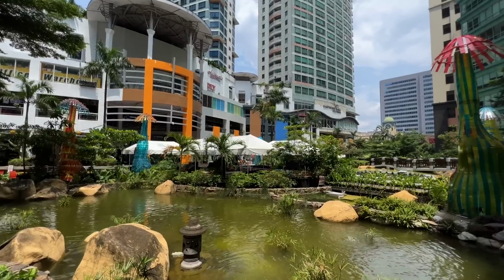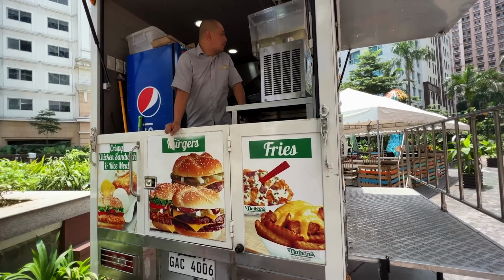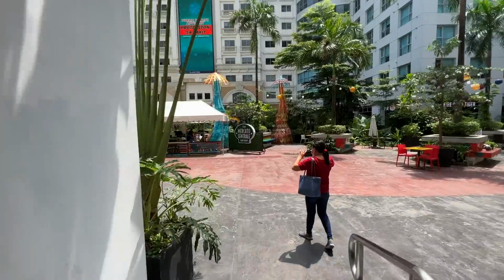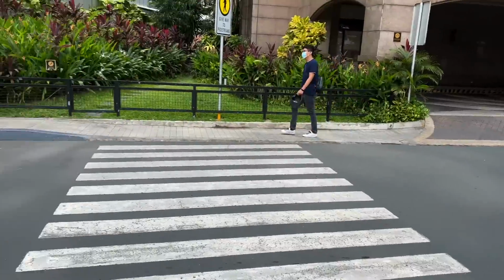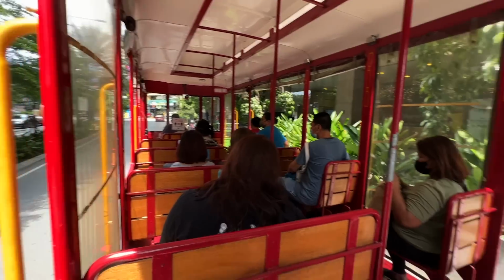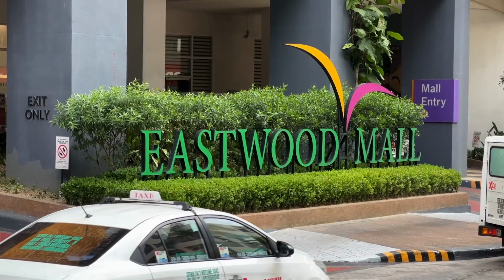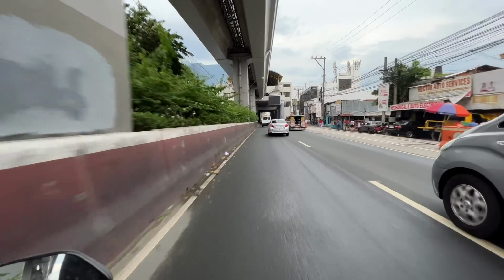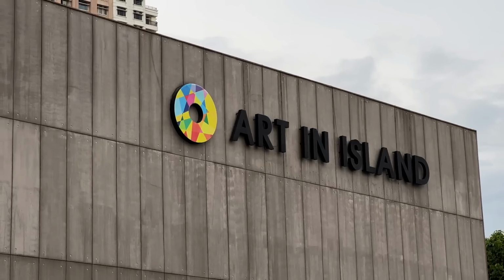San Francisco of Philippines | Eastwood City 🇵🇭